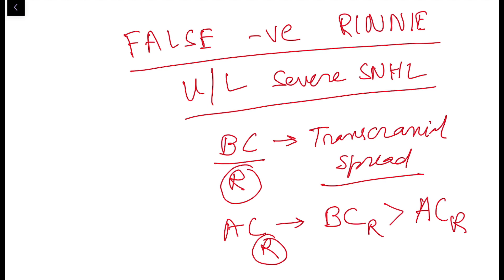Tuning fork tests with detailed overview | ENT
In this instructional video , I will walk you through the step by step process of conducting Tuning Fork test examination.

By Dr. Suhotra Mukherjee